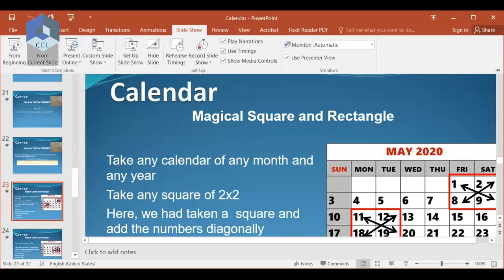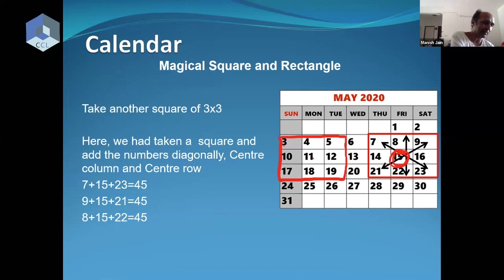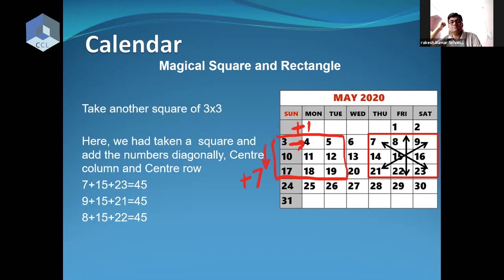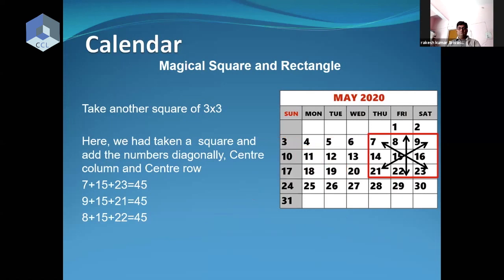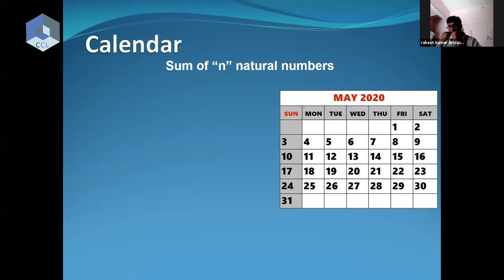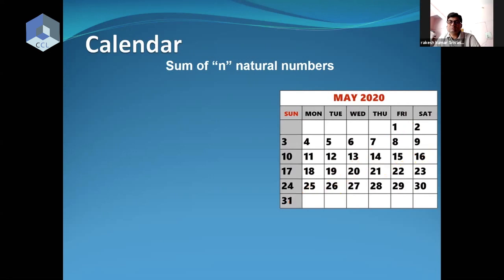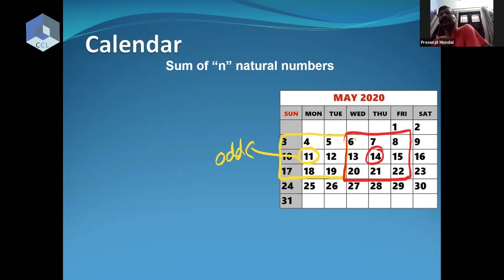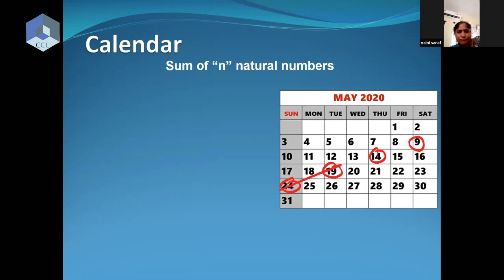Calendar Math: Part 1 (Arithmetic Progressions) | Magic Squares | Average | Sum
Next time when you see a calendar, don't just see the date and day. Also see these amazing mathematical patterns!

Inspired by the work of PK Srinivasan, who wrote a book "Number Fun with Calendar" (translated in Hindi by Manish Jain.

About Us